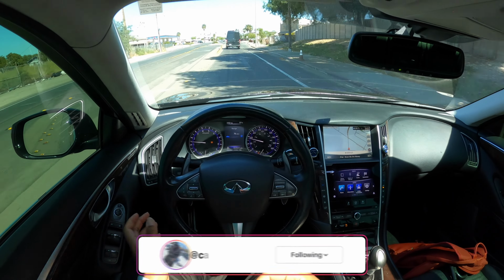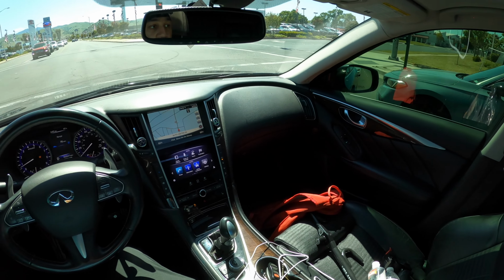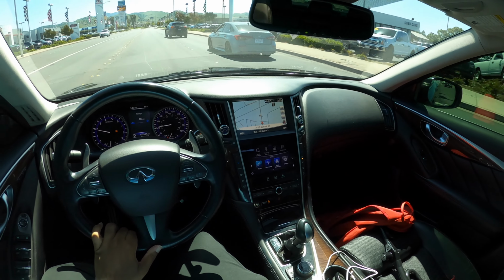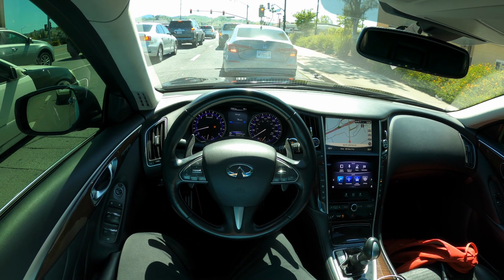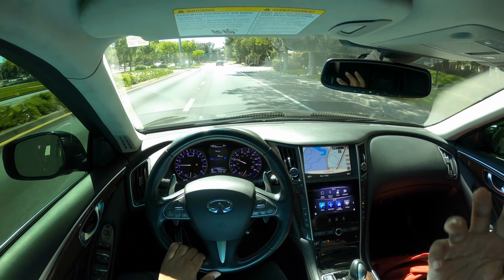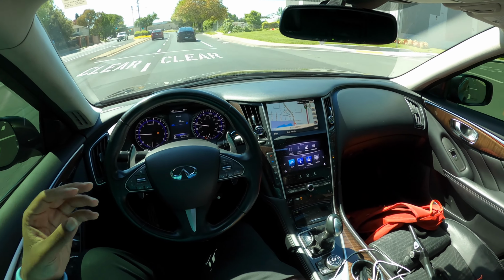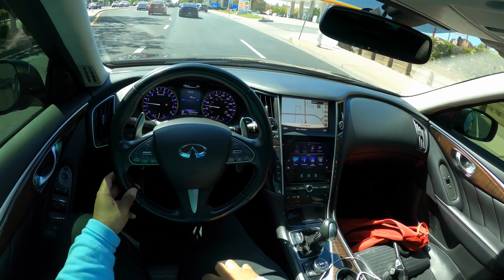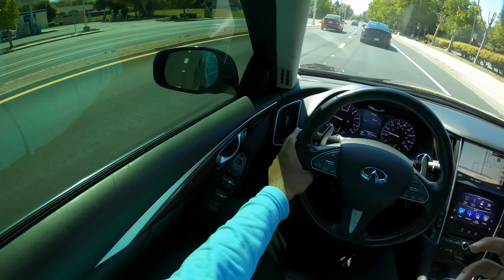CHANGES COMING TO THE CHANNEL & MY INFINITI Q50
IN THIS VIDEO, I WILL EXPLAIN CHANGES THAT WILL BE COMING TO MY CHANNEL AND MY 2014 INFINITI Q50S 3.7. I WILL ALSO TALK ABOUT HOW I DON'T LIKE DRIVING MY INFINITI Q50 IN THE CITY AND I RATHER DRIVE MY INFINITI G35. I HOPE YOU GUYS ENJOY THIS VIDEO, MORE CONTENT ON THE WAY!